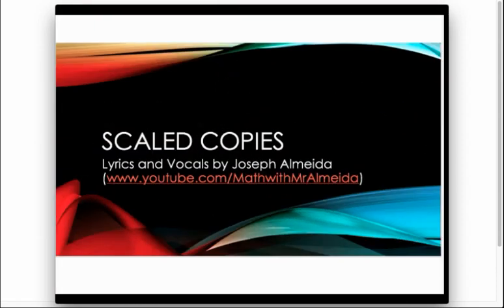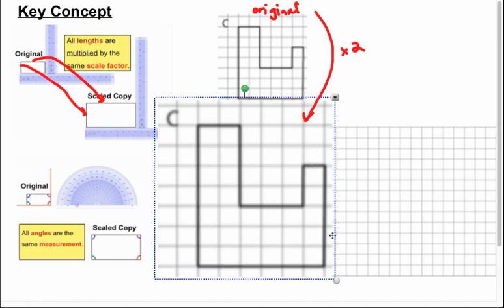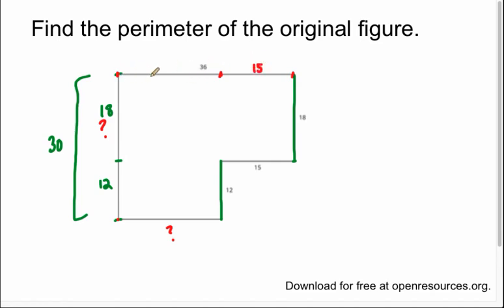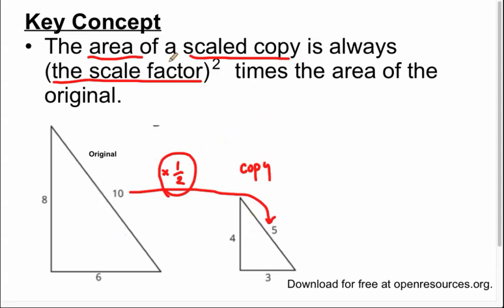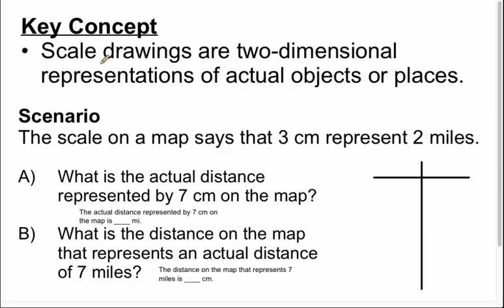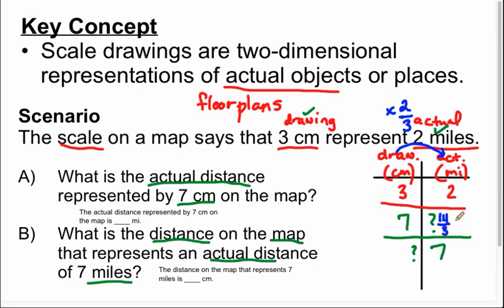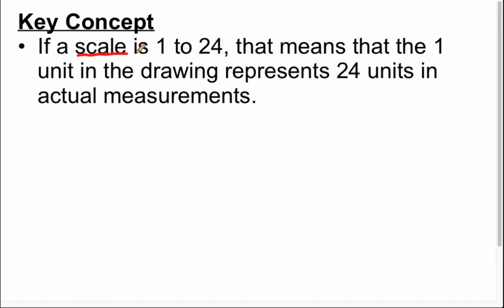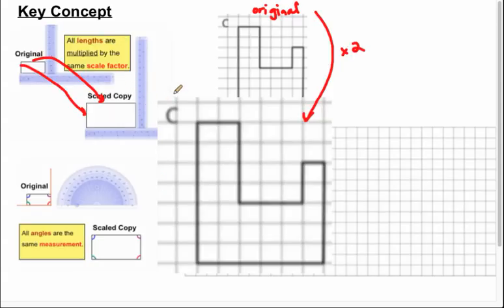Open Up - Unit 1 Review of Key Concepts (Grade 7) (7.G.1)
In this video, Mr. Almeida summarizes the key concepts from Grade 7, Unit 1 of the Open Up Mathematics curriculum, written by Illustrative Mathematics. Scaled copies and scale drawings are explained in great detail. This video provides a thorough review for students who are trying to capture the key concepts from this unit, which focuses on 7.G.1 from the Common Core mathematics standards.